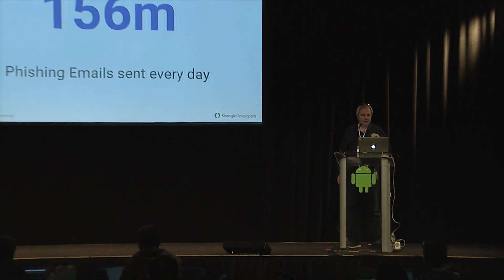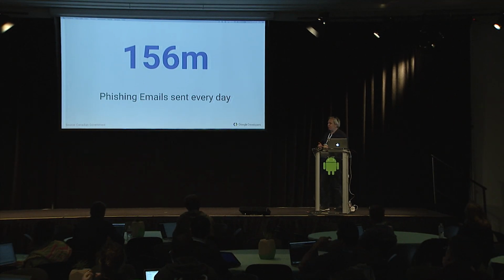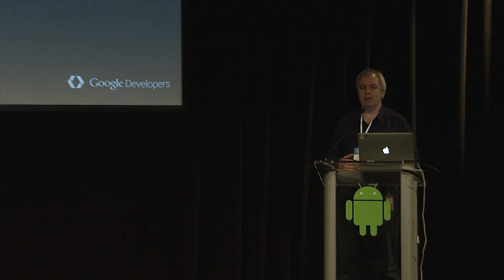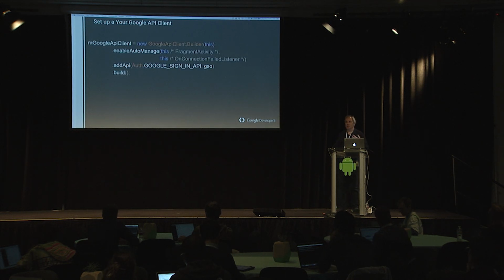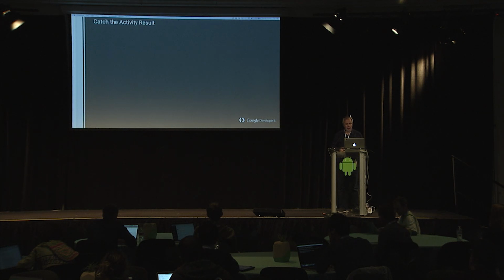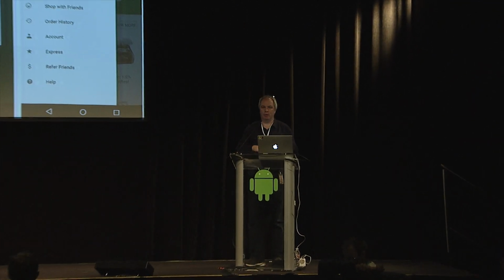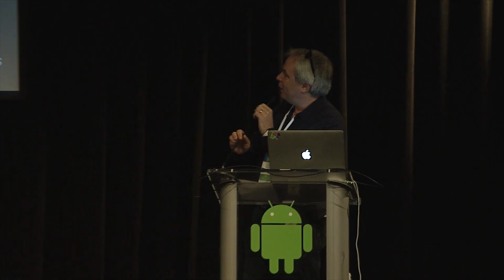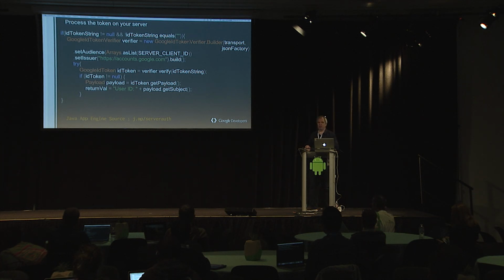User Identity and Sign In with Google (Android Dev Summit 2015)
We've been hard at work improving the technology of Sign-In with Google with an improved UX, an improved API, and updated graphics. In this talk, Laurence Moroney, a developer advocate at Google will step you through the new APIs, seeing how you can sign-in with Google, giving your users a more secure sign in experience. He'll also show you how you can get tokens from the sign in service that you can use to validate your user's identity with back end servers, helping you to avoid middleman attacks.